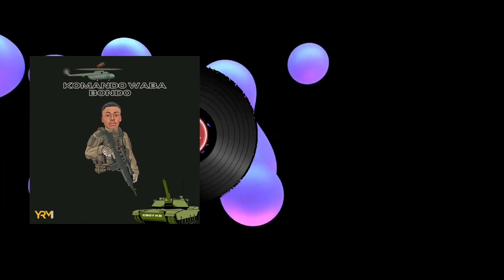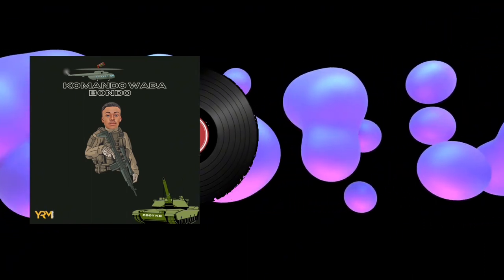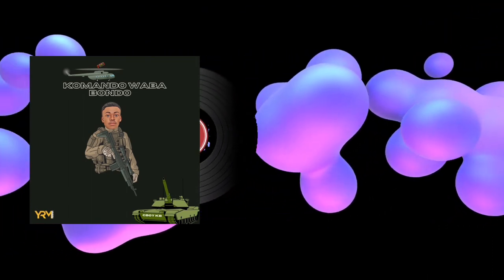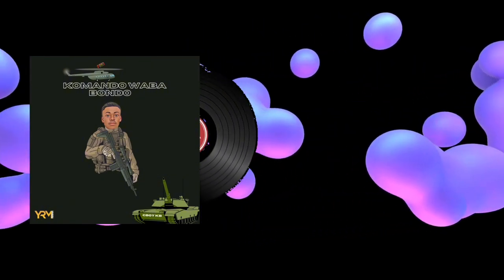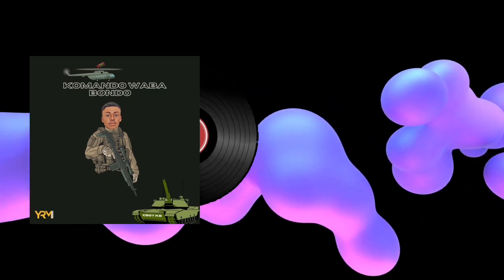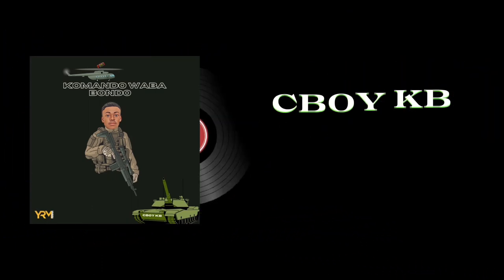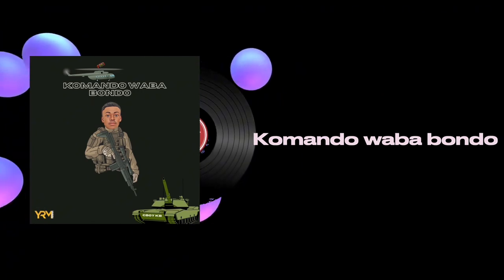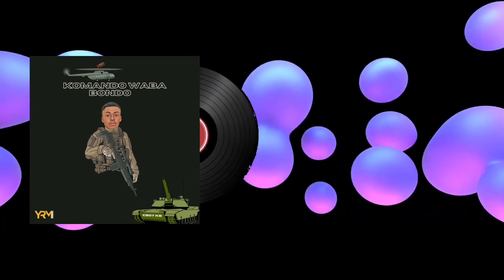Cboy kb- the only one( official music audio)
Prodby kmose